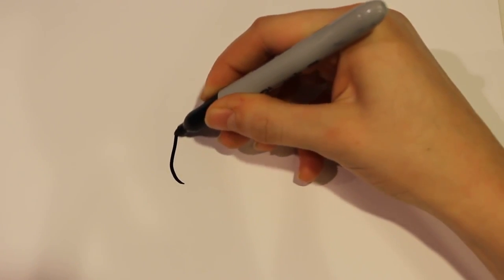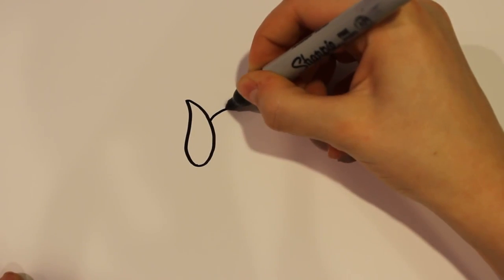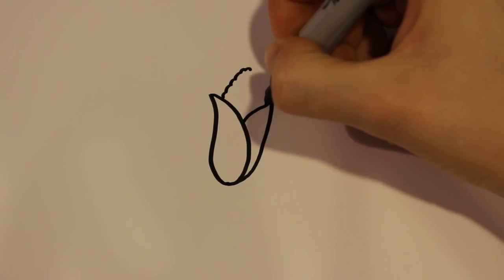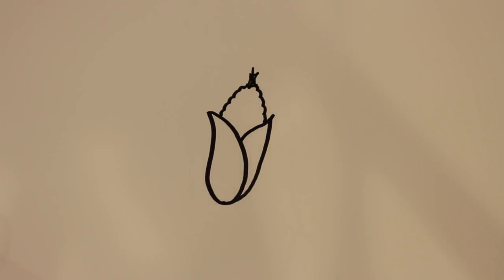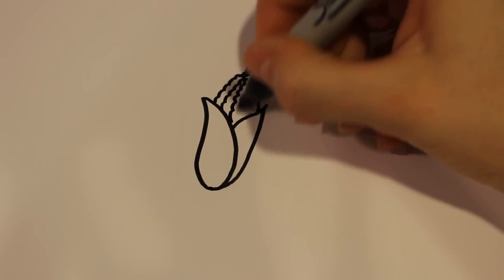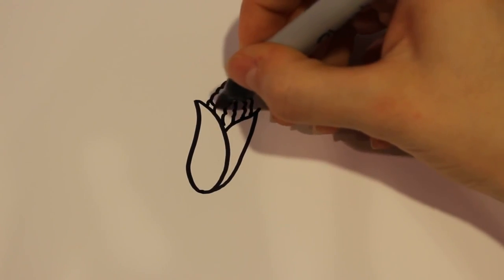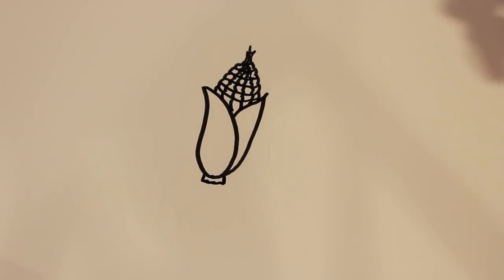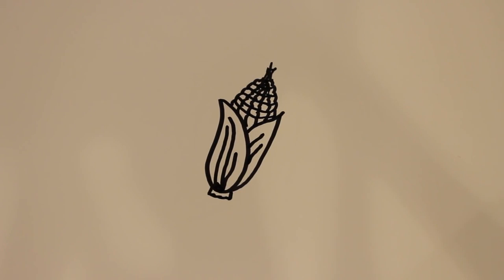Pk Pk How to Draw a Cartoon Corn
Pk Pk How to draw a simple and cute cartoon corn in less than 3 minutes! Difficulty level 3/5.